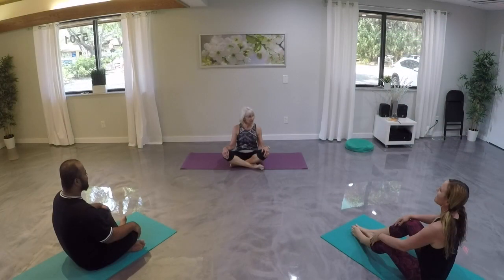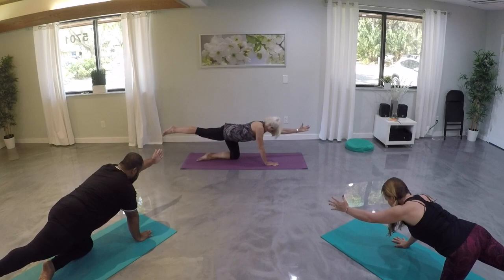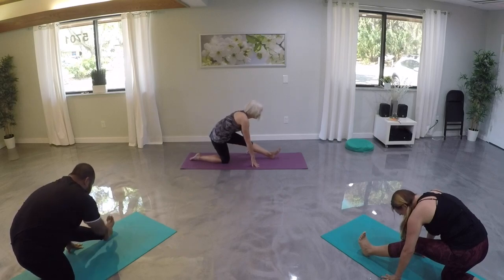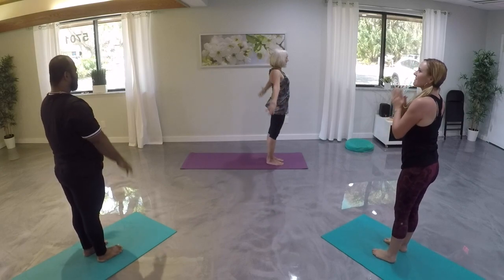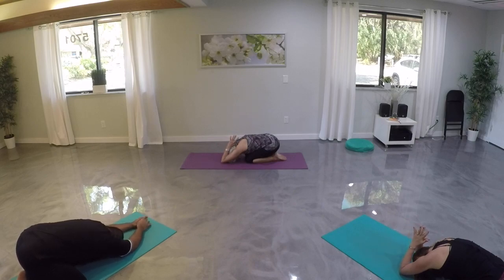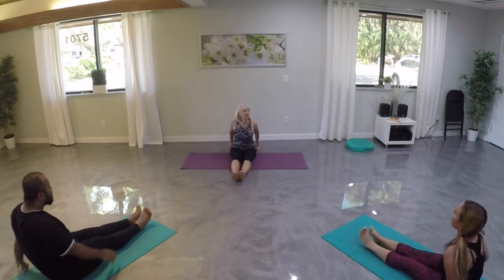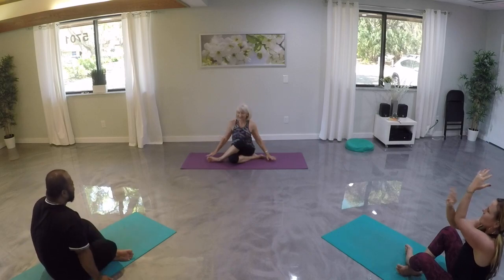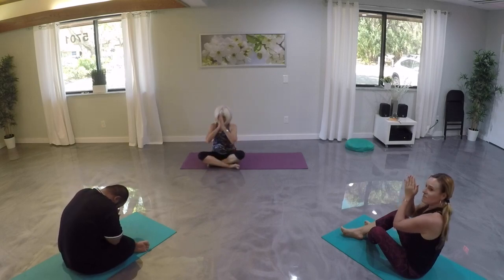All Levels Yoga 33min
All Levels Yoga Class with Linda Crump-Sauve at Spa NorthWest and Yoga Bradenton